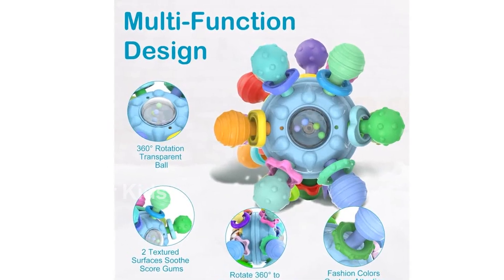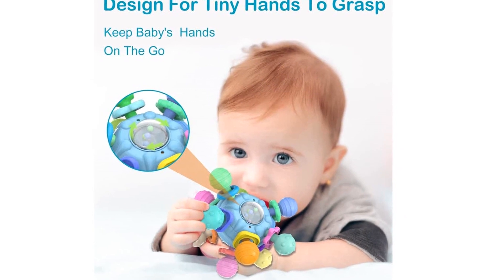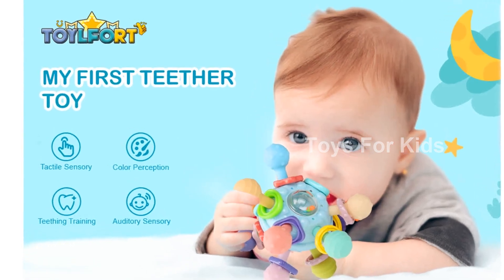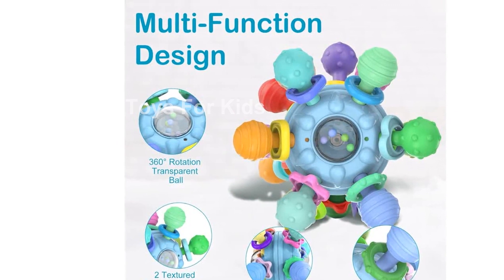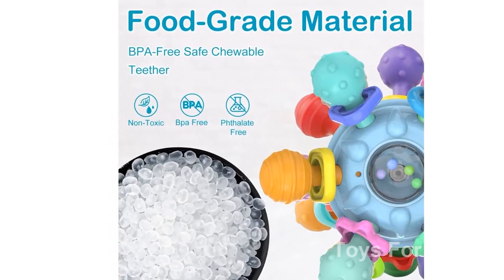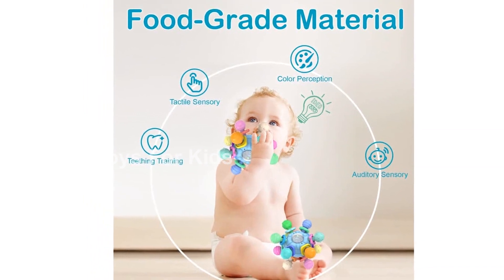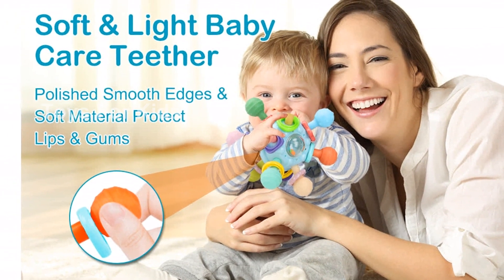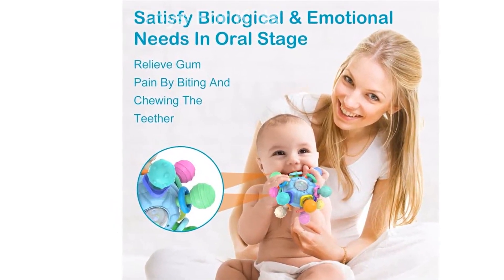Review Best Baby Teething Toys 6 12 Months Sensory Infant Toys for 0 12 Months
Check out these Baby Teething Teether Toys designed for infants aged 6 to 12 months! These teether toys are perfect for babies between 0 to 6 months as well. The Baby Teething Ball Toy is a great rattle sensory toy for your little one, suitable for 0-3, 3-6, and 6-12 months old babies. The blue color adds a playful touch. Get these safe and entertaining toys for your baby's development now!